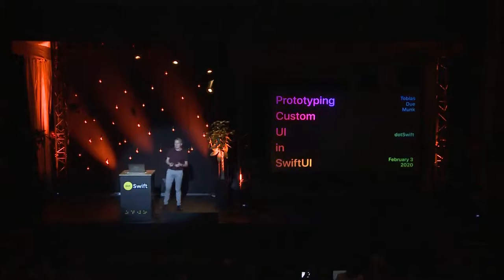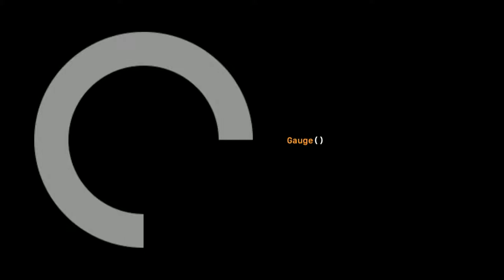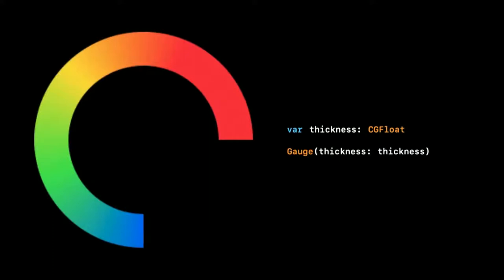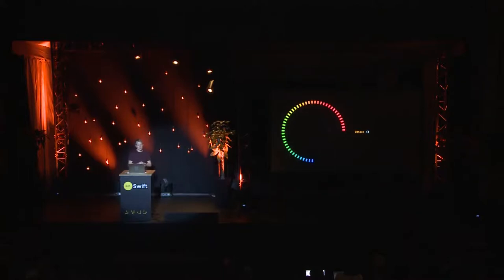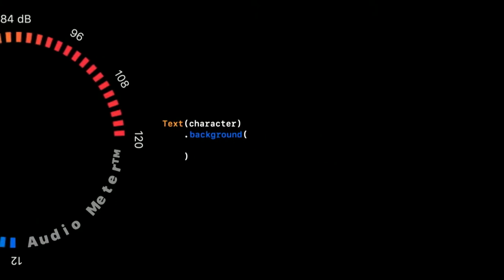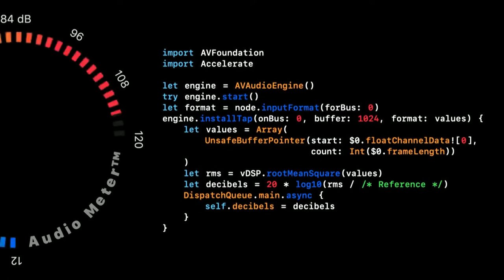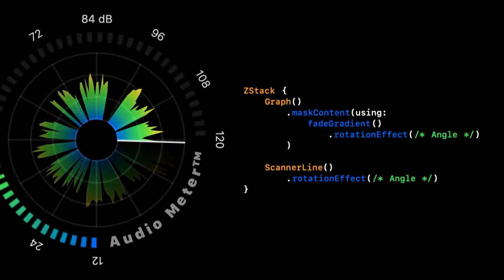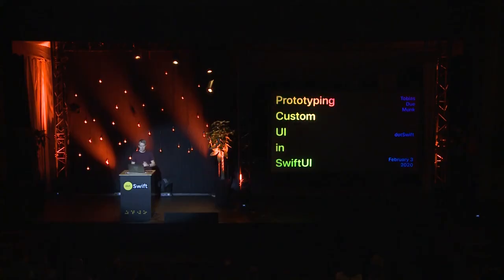Prototyping Custom UI in SwiftUI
Tobias shares a full story on how to build a prototype for a custom UI that visualizes instantaneous sound level as well as sound level over time. The talk is highly interactive and covers how Swift and SwiftUI are perfect for making prototypes, particularly when building custom UI.
Top 7 Programming Languages To Learn In 2020